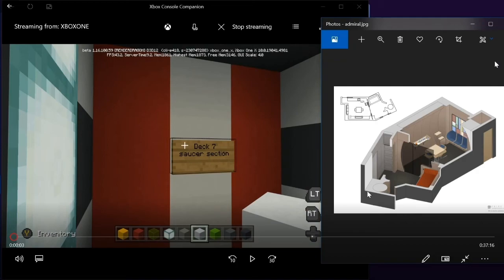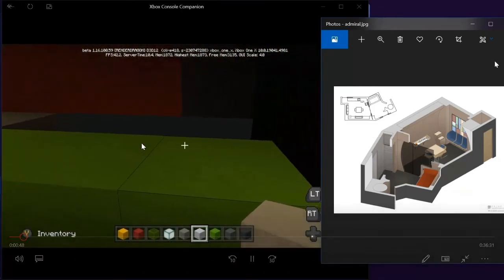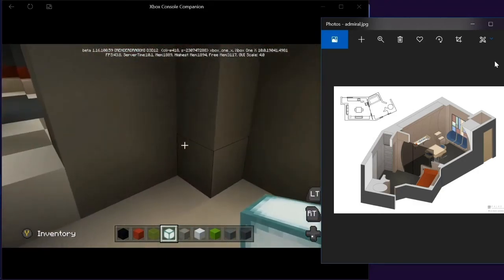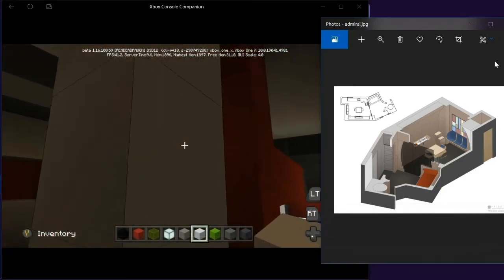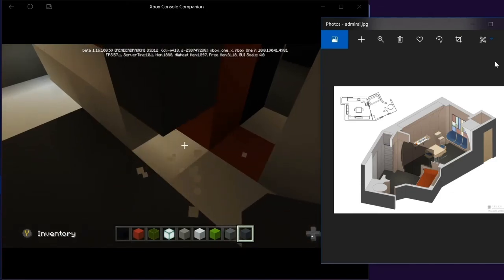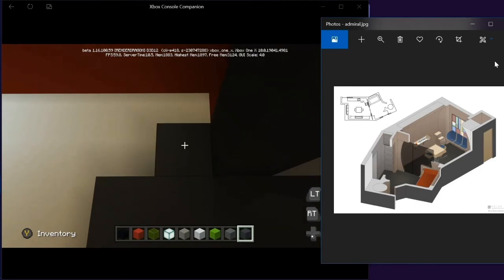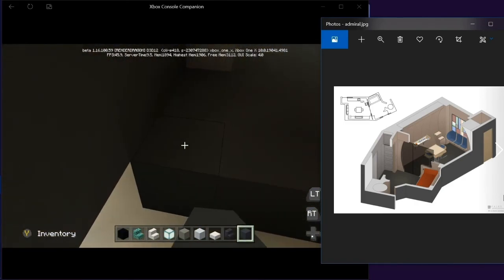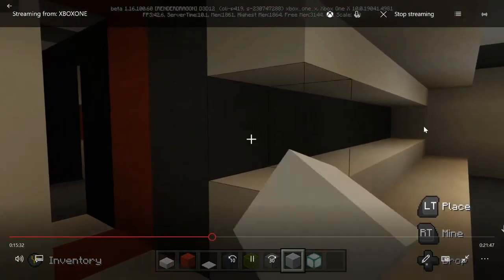DISCO ENTERPRISE TUTORIAL-EP74 Admiral's quarter's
EPISODE 74- Admiral's quarter's